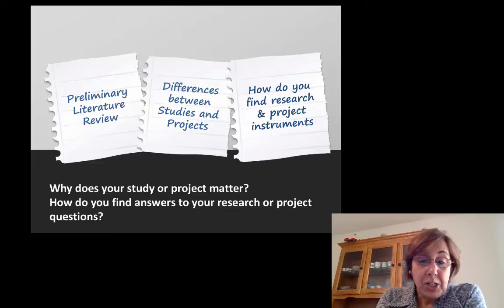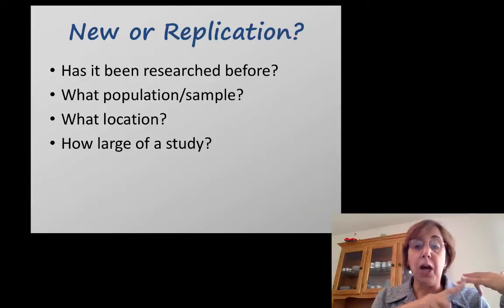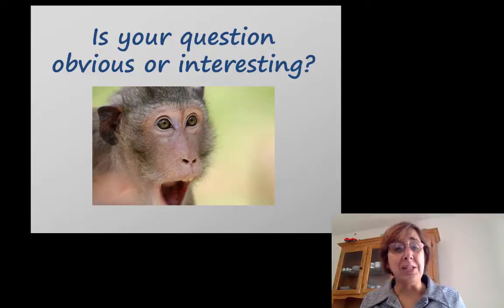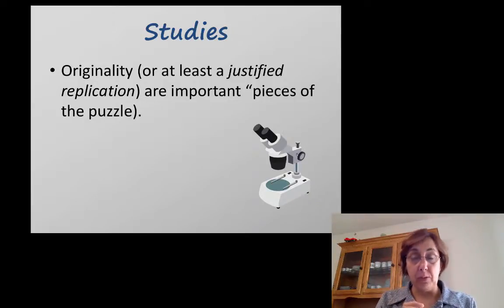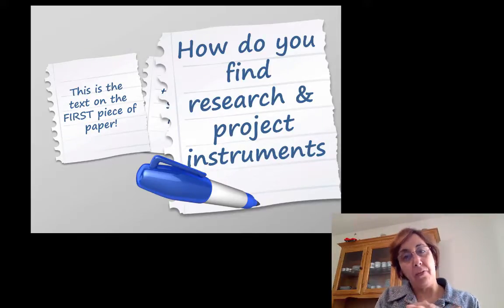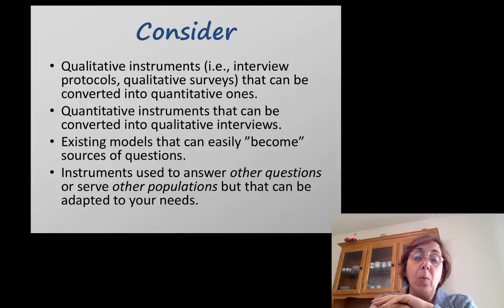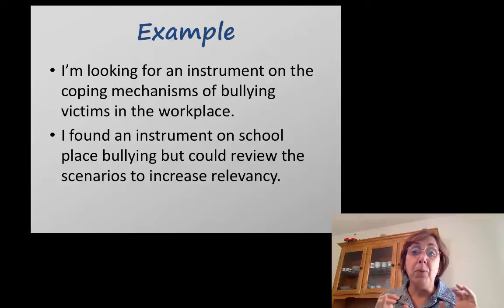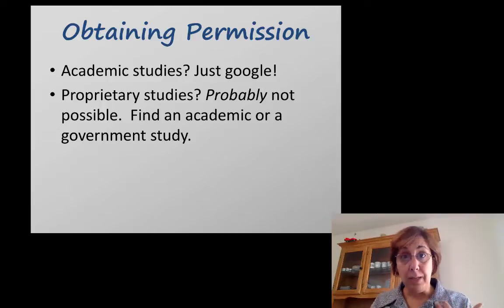Preliminary Literature Review and Instrument Search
This video was recorded to help MSLD (Master of Science in Leadership Development) students at Drake University get started with their research projects